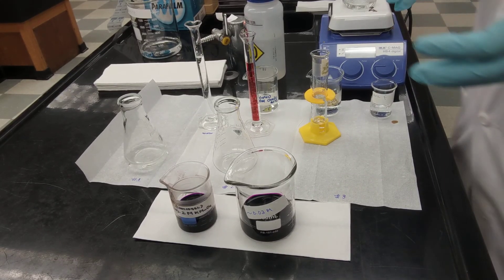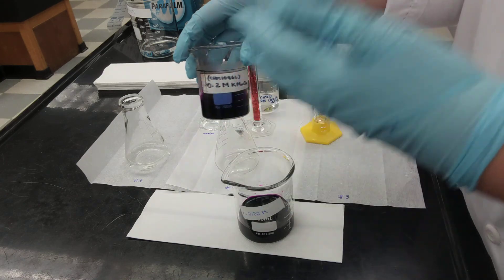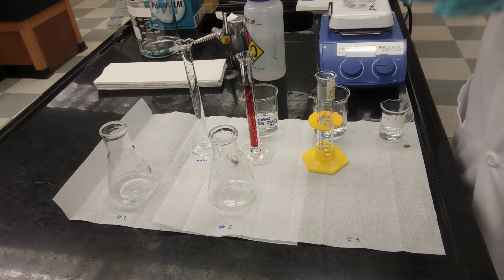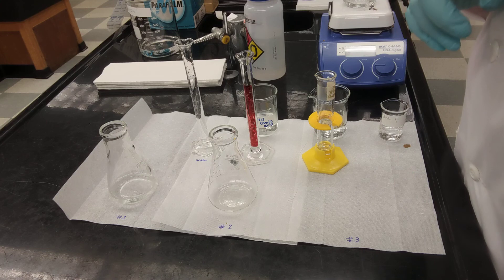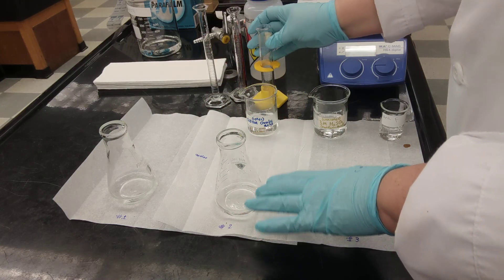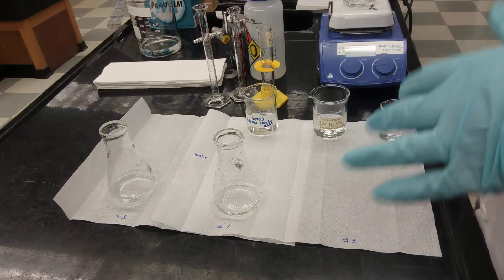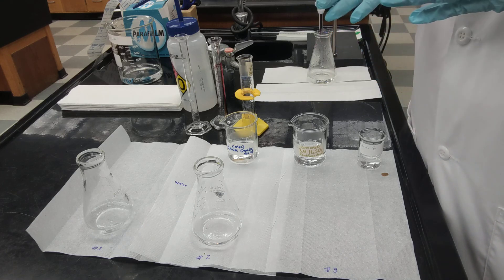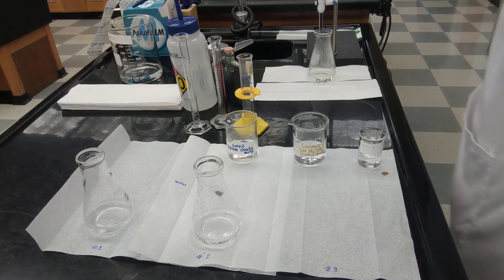Redox Titration Demo